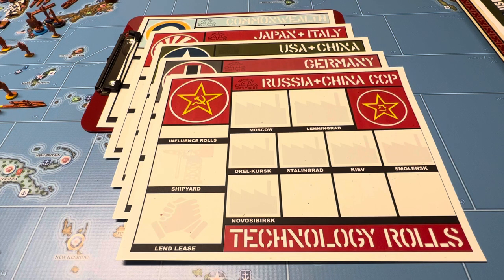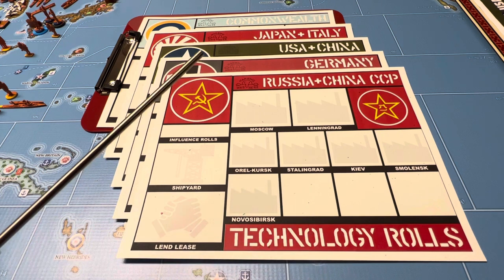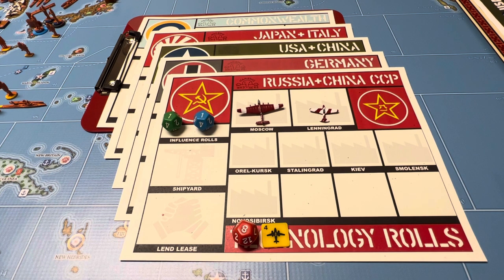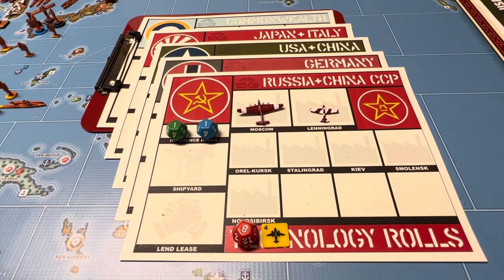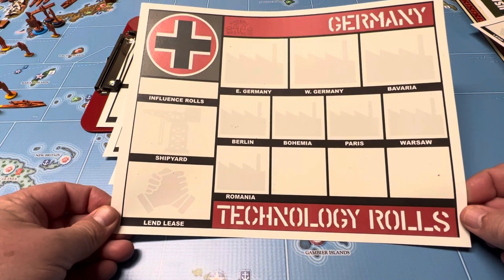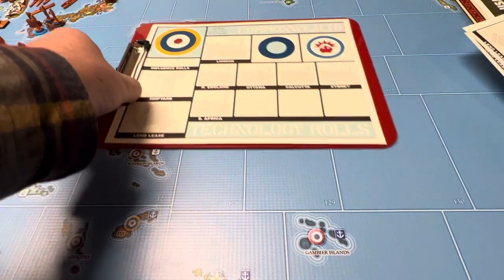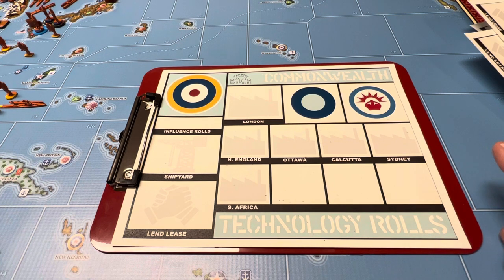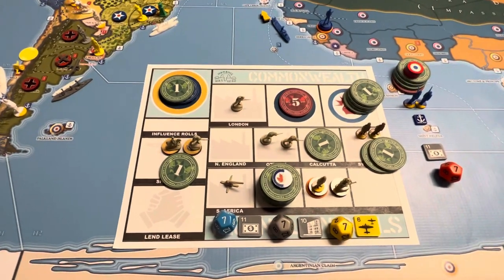Global War 1936 caddy sheets inspired by GHG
Download at your leisure. Thanks the General Hand Grenade for coming up with this idea.

Go to the link and enjoy. Hope the link works.